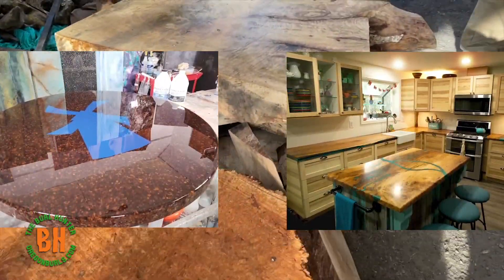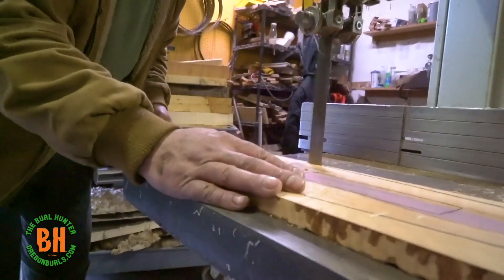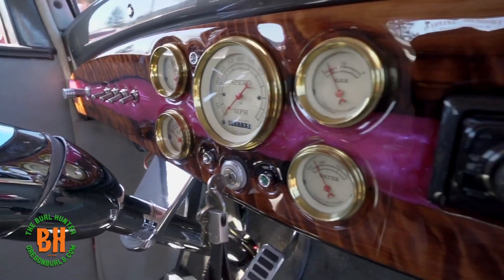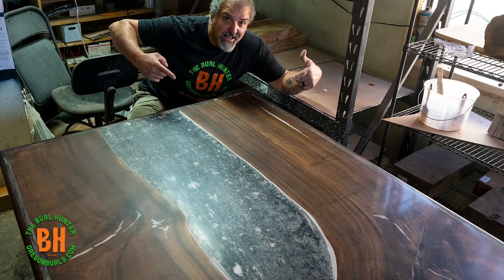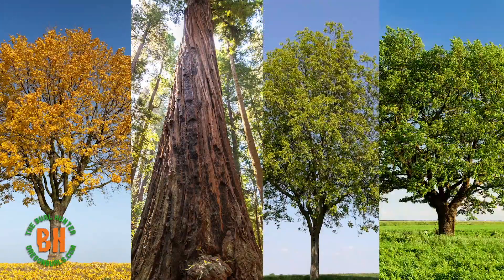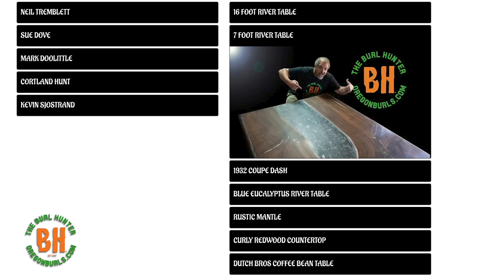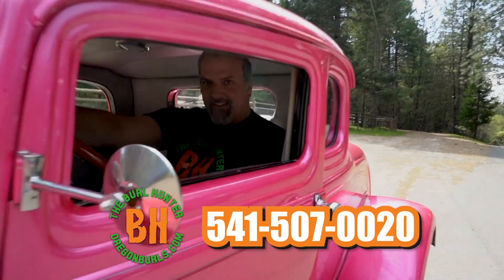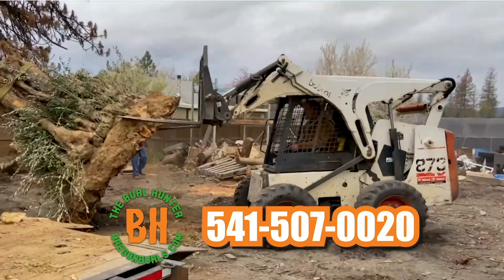Got Slabs at Oregon Burls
Welcome to Dahl Corp! Learn from our founder, Greg Dahl, whose expertise in burl wood and epoxy is impressing designers, homeowners and organizations across the country with his unique, innovative designs in the world of "Functional Art".

Oregon Burls, known as the home of "The Burl Hunter",  is a reputable source of raw burl wood and slabs in Southern Oregon, while our sister company, Fusion Flatworks, specializes in the finished products. Together we produce stunning artistic furnishings for residential and commercial spaces using ethically sourced and professionally curated wood and epoxy. Watch to see how we tackle massive projects and learn how to apply expert tips and tricks at home.